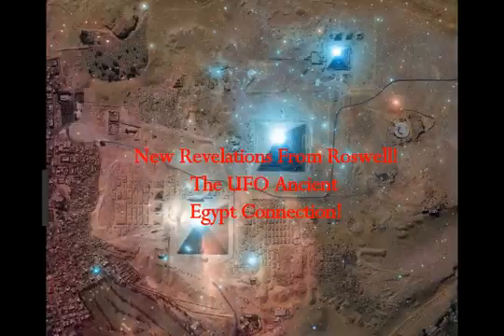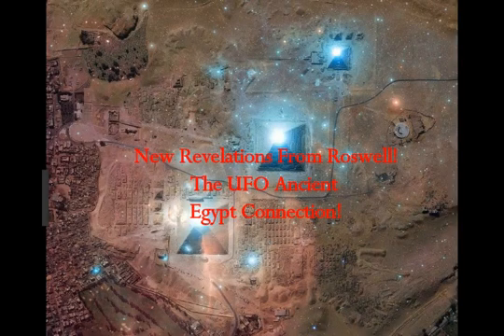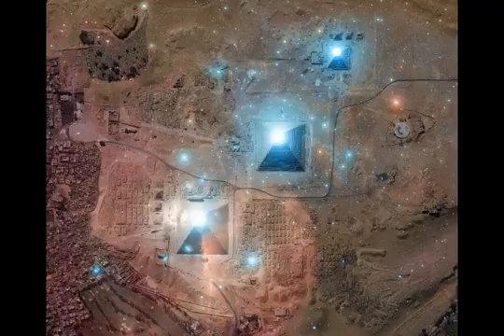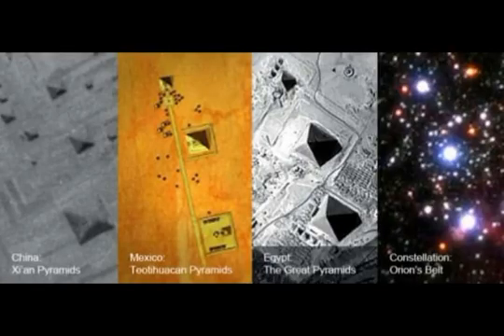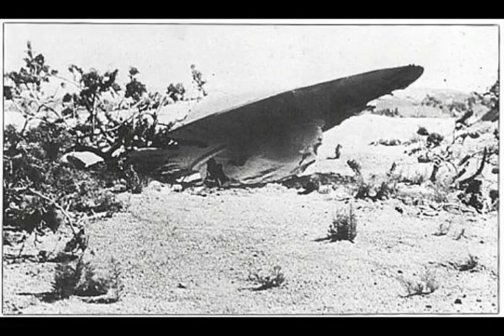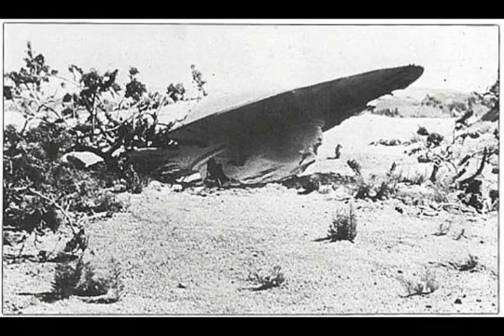New Revelations From Roswell! The UFO Ancient Egypt Connection!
Music -Golet's slaves - Filmora music, Hydra, Eureka by Huma Huma, Youtube Audio,Library, Feet on Water by Unexpected Moment Filmora Music,  Ambient Ambulance by Jingle Punks, Marianas,
Please Support:
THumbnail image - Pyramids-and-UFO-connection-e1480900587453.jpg